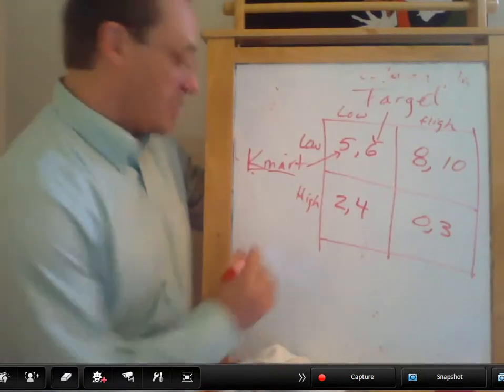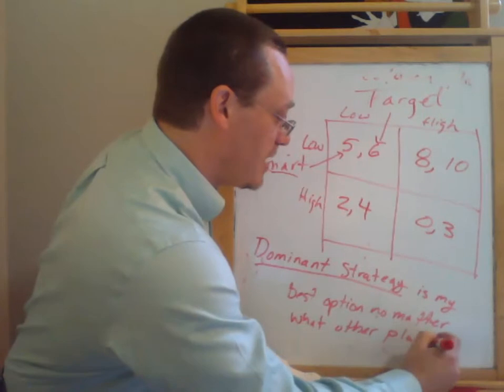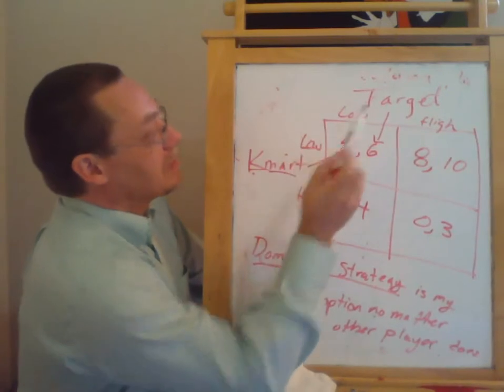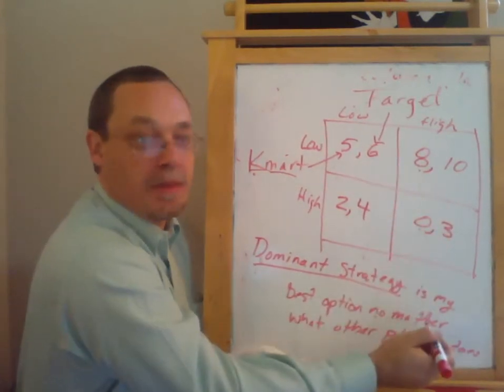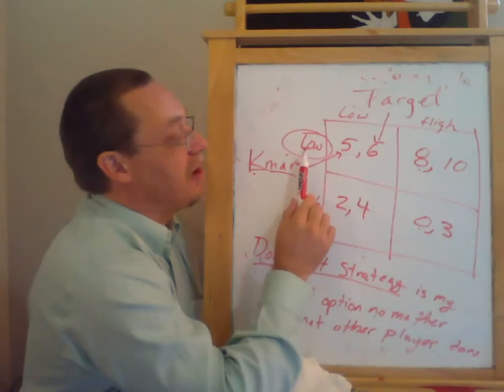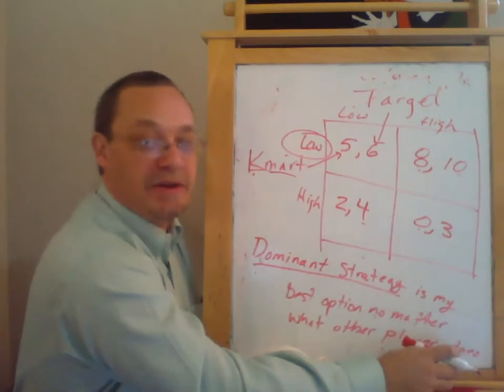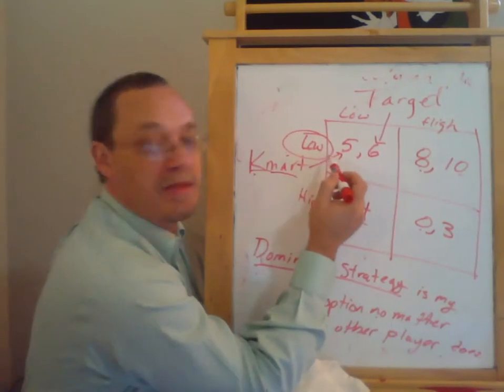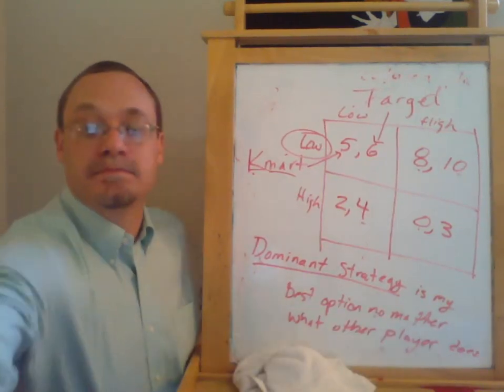Oligopoly Part 3 Dominant Strategy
Definition of a dominant strategy and how to identify it.  Using knowledge of the other player's dominant strategy to pick your strategy.